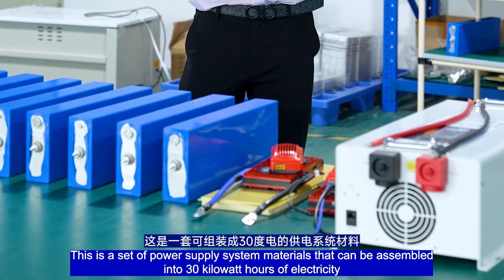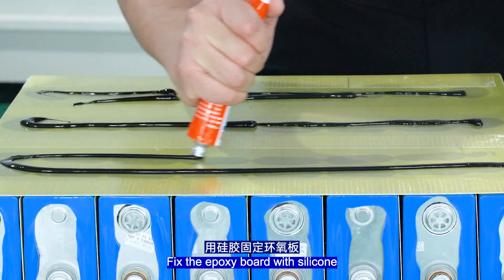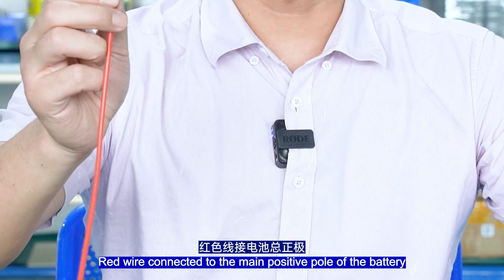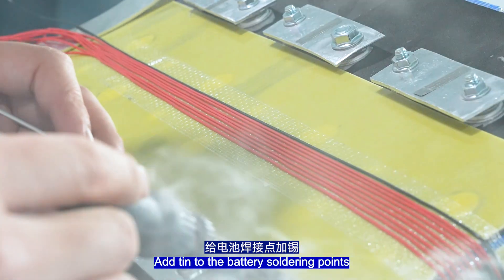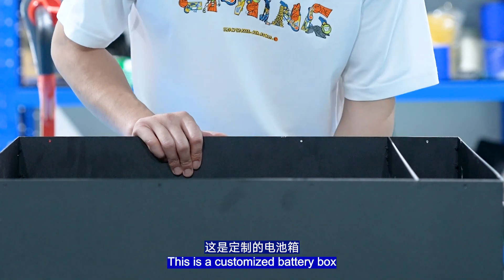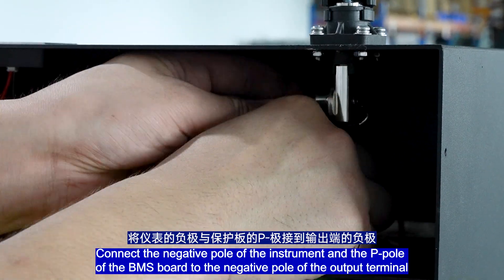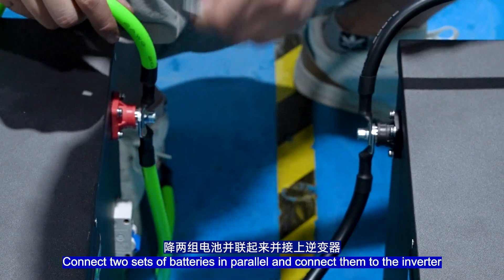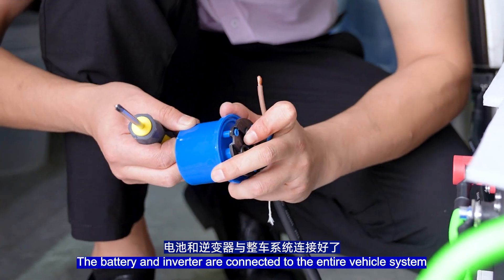Ice cream truck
🧠 🤲 Assembling the battery for the ice cream truck today
🔋 There are 32 LiFePO4 lithiumbattery from BYD
Each battery has a capacity of 300 ampere hours
Because of its large size, it is made into two sets of batteries
Use one 250A BMS board per group
Add parallelmodules separately